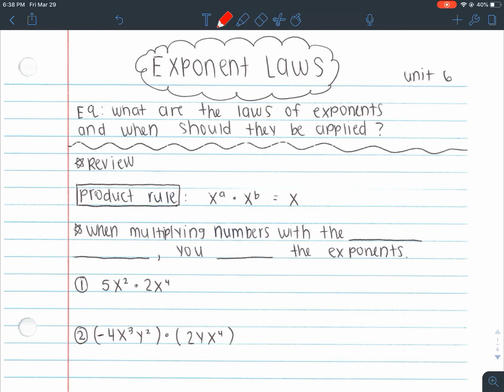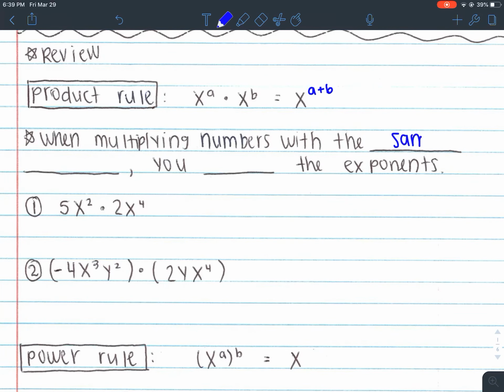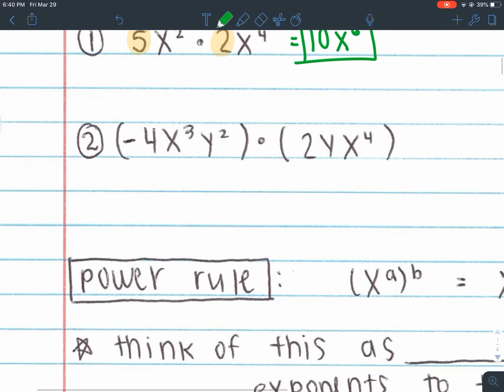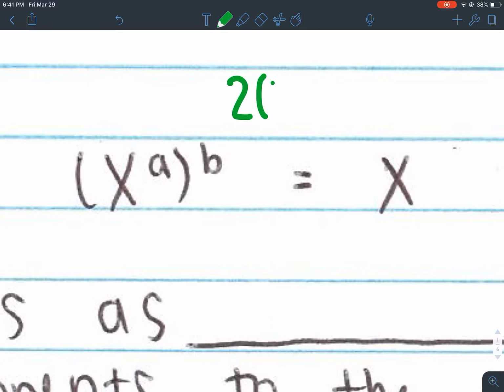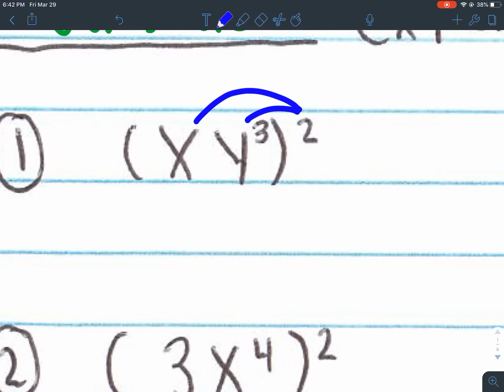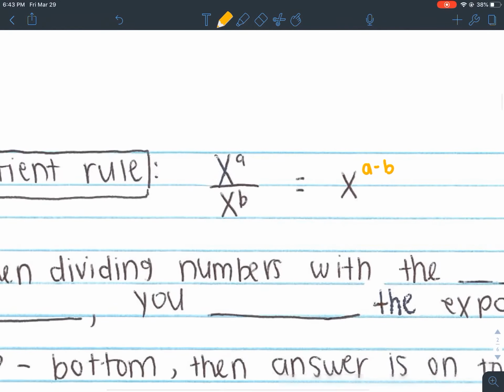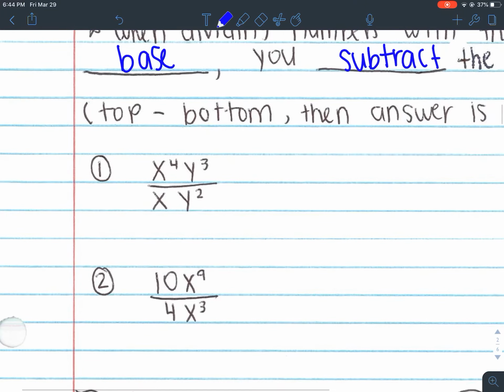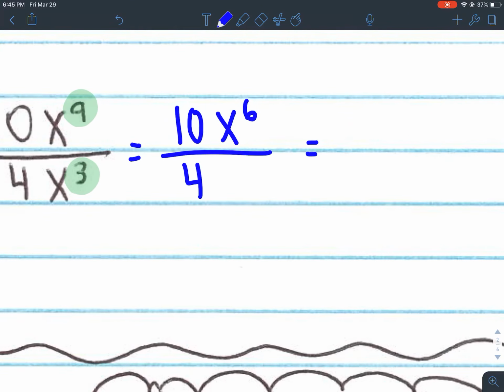All Laws of Exponents: Old Laws